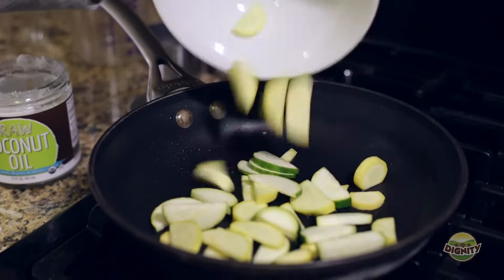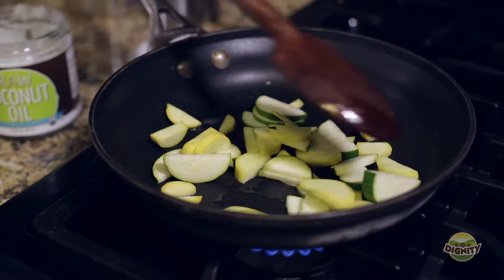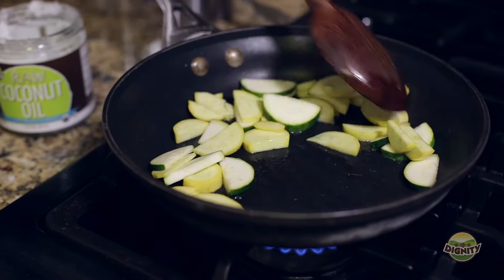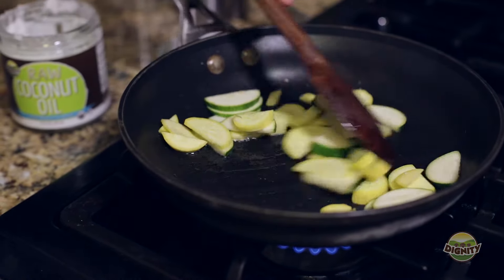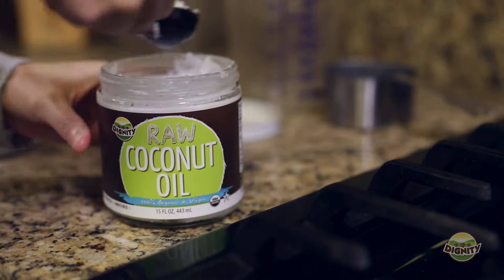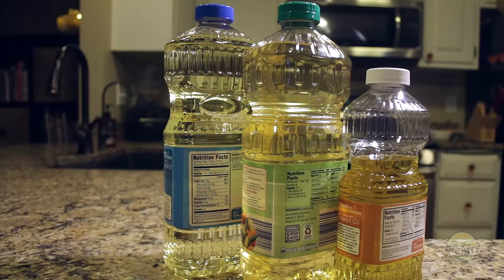Best Cooking Oils from Certified Health Coach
Certified Health Coach Judy Greico Urso tells us why she has thrown out other oils and uses Coconut Oil every day.